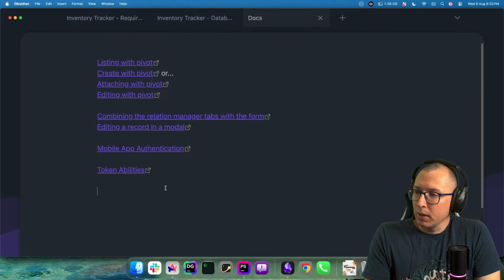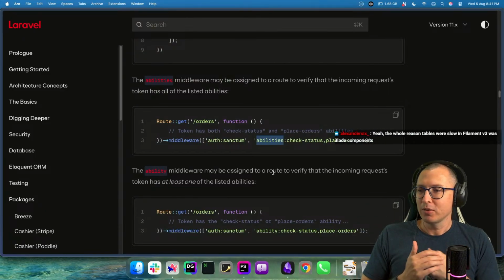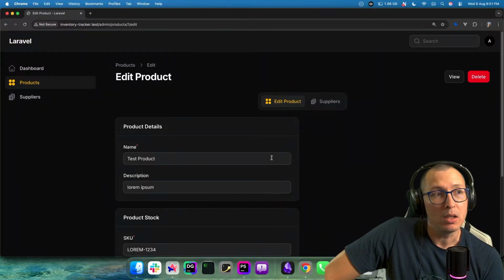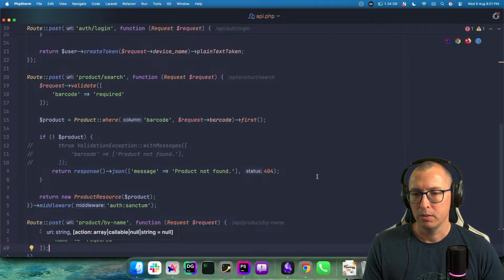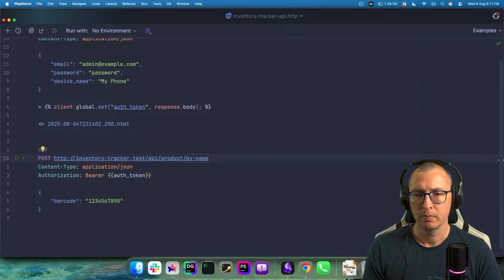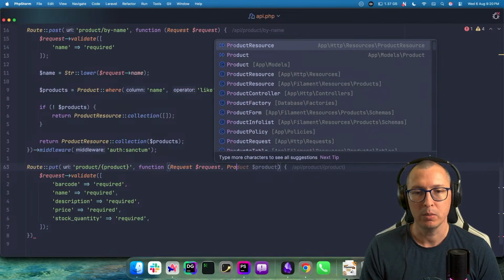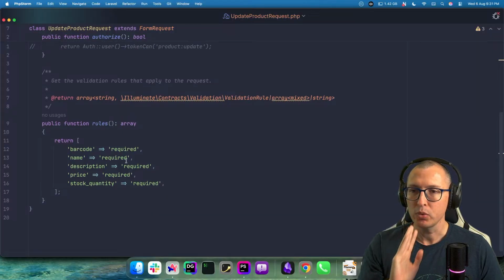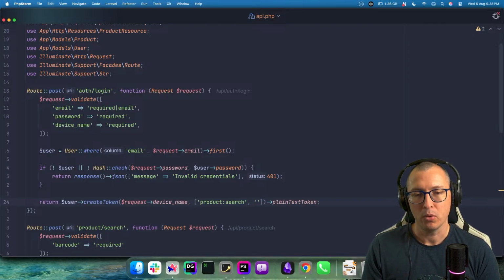7A - Inventory Tracker App | API Abilities 📦 !say